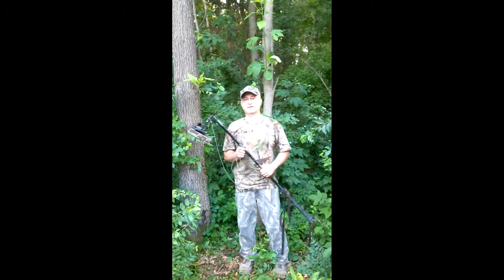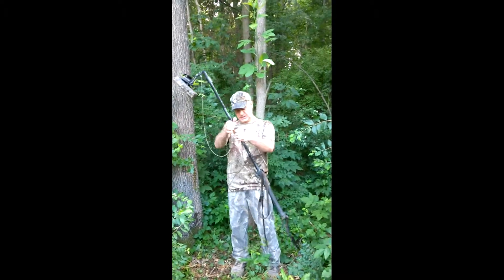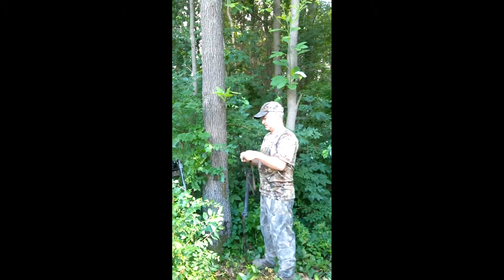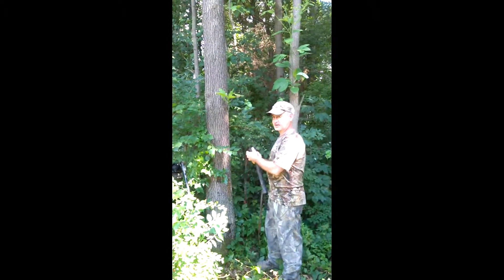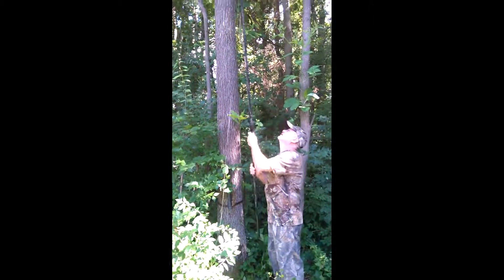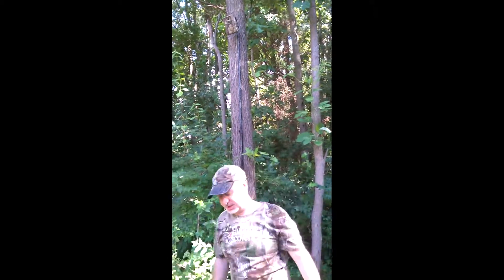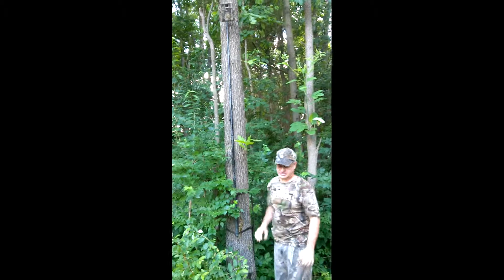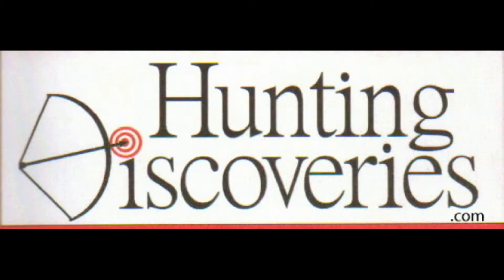Setting up Telescopic Trail Cam Pole Video 3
No more pictures of deer looking at the camera. Keep those deer around. Camouflage your trail camera by putting it up to 14' off the ground without the use of ladders or climbing. Quick and easy set up and SD card retrieval.